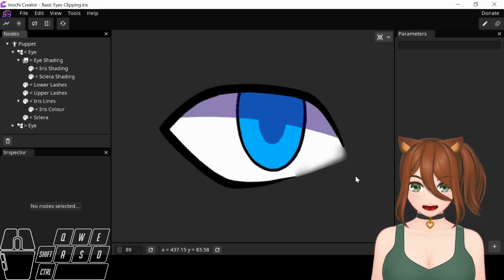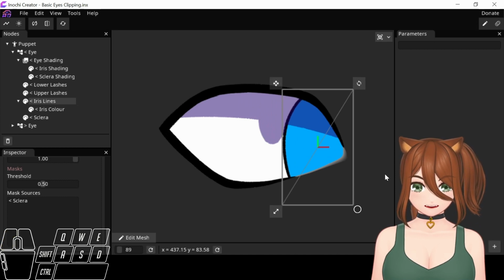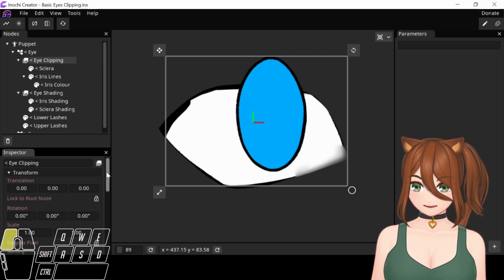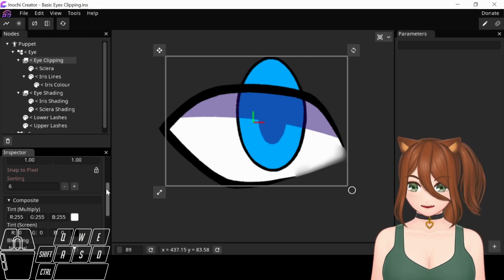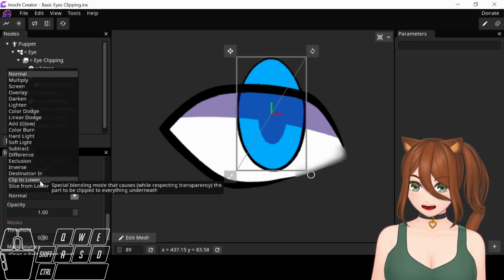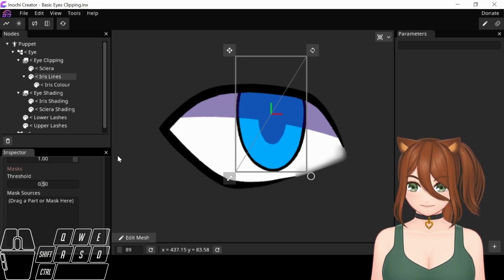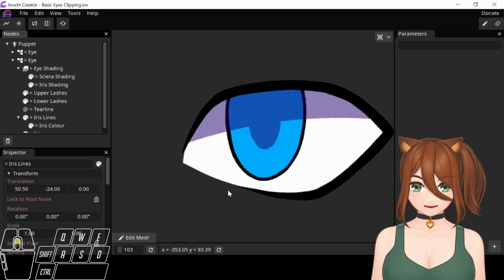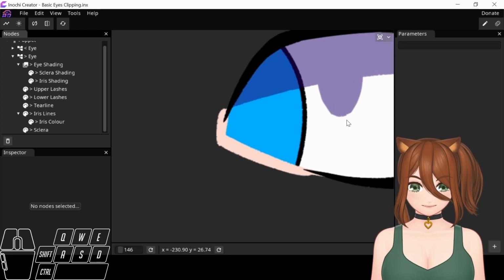Inochi2D Creator Tutorial - The Two Methods of Clipping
Maybe if I upload more often then YouTube will finally release me from baby jail

BGM is Lost Haven by Chilly Makes Music